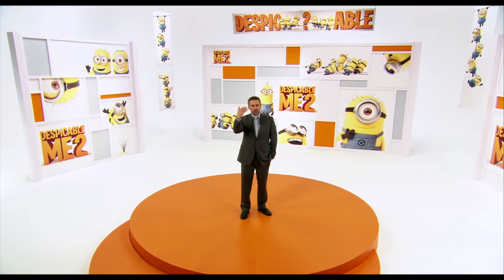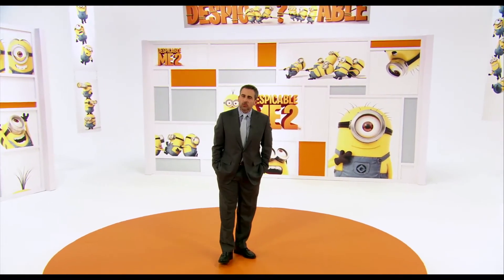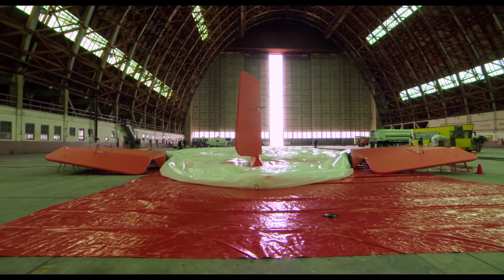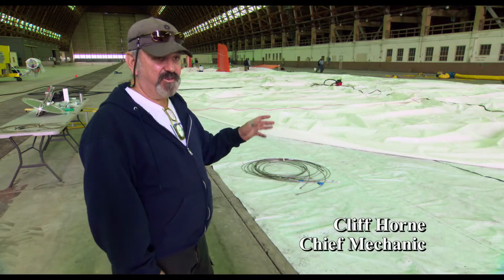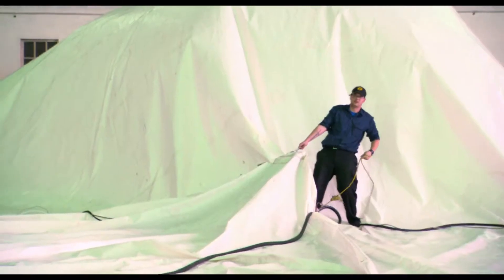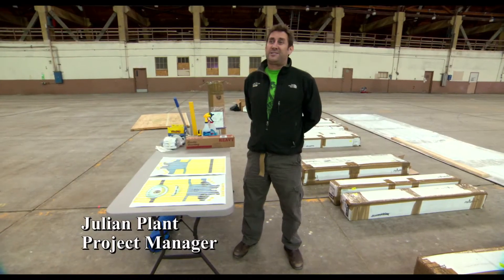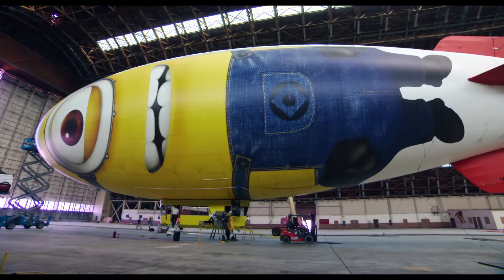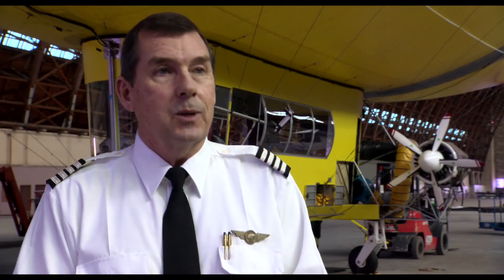壞蛋獎門人2 - 壞蛋飛船製作 Despicable Me 2 - The Making of the Despicablimp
Despicable Me 2 star Steve Carell intros a behind-the-scenes look at how the Despicablimp was born.